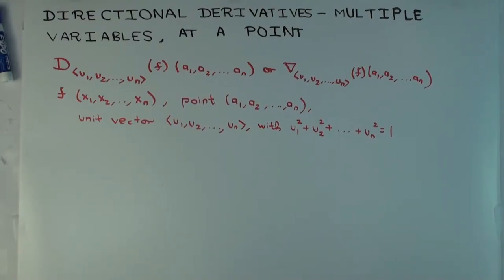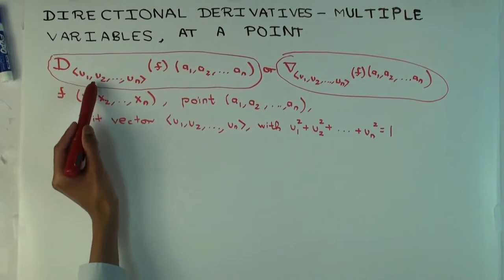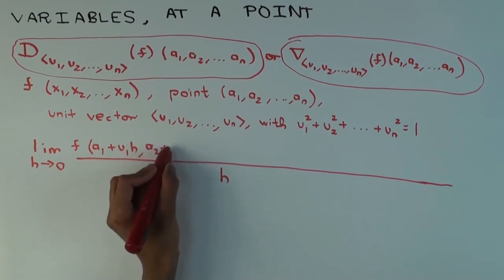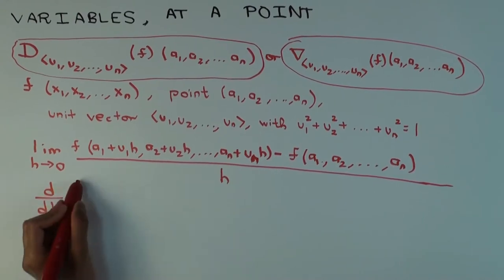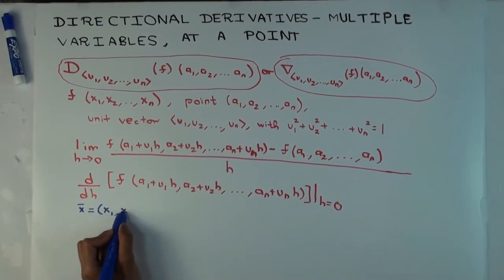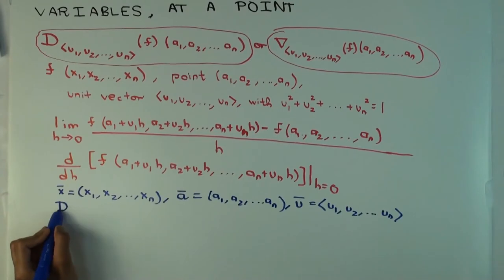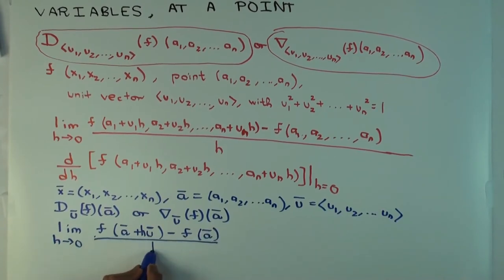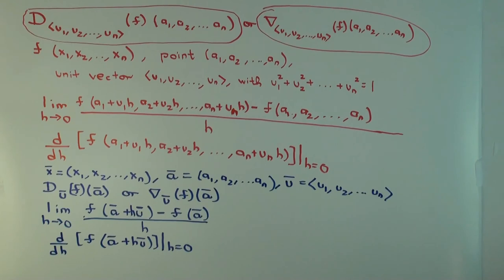Directional derivative: function of many variables at a point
Video created by Ruinan Liu and Vipul Naik.